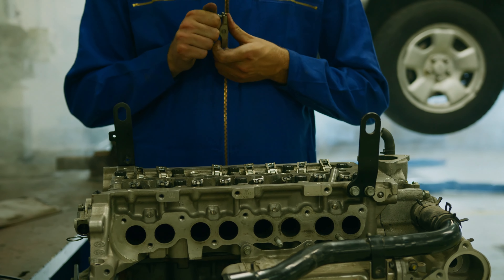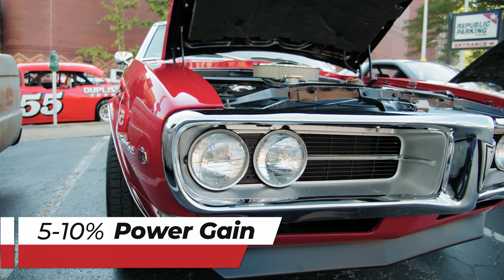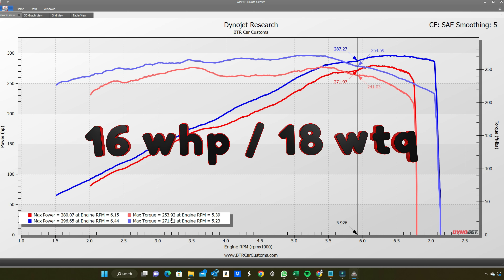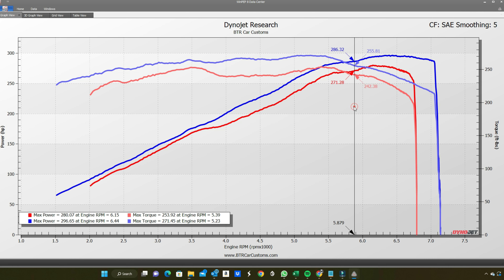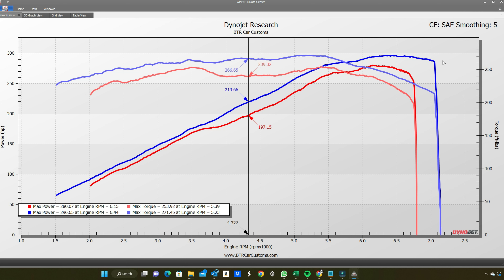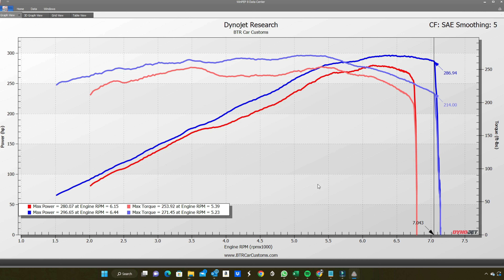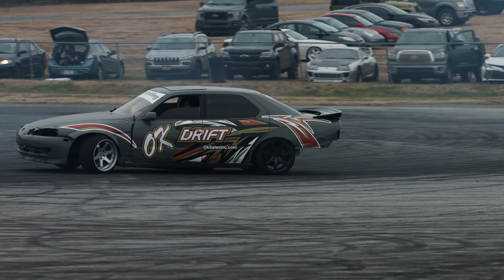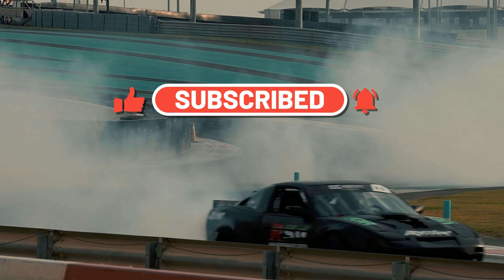Looking to tune your Naturally Aspirated ECU? (WATCH before you purchase)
All the facts about ECU tuning on Non-Turbo, Non-Supercharged, N/A (naturally aspirated) vehicle.

Details of what is involved in tuning and what you can expect out of the tuning.

This video is meant to educate and help make better buying decisions.

0:00 Intro
0:11 What is N/A?
0:38 What Changes are made in the ECU?
2:05 Dyno Graph Explanation
5:16 Why don't the factory do a better job?
6:02 How is tuning done better? is it safe?
7:05 Conclusion (5 key points)
7:34 Is it Worth it?